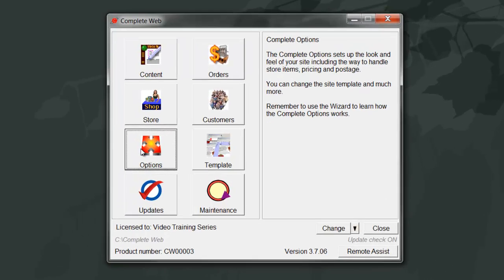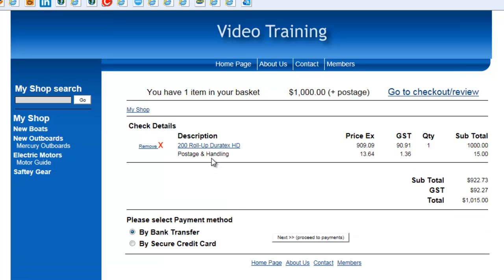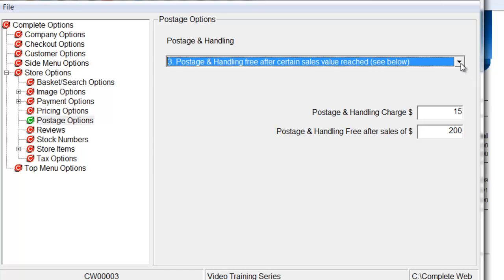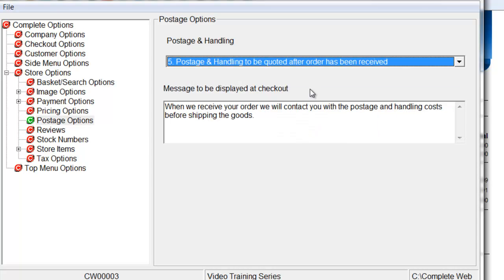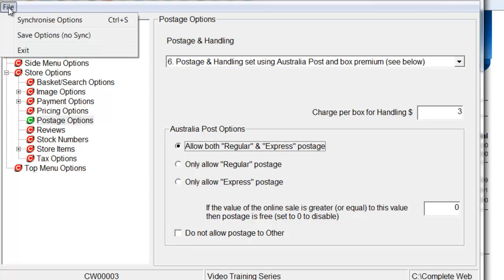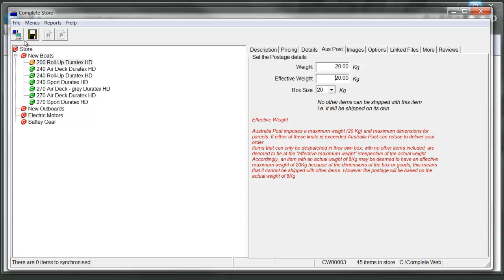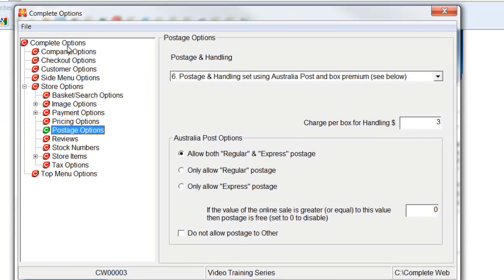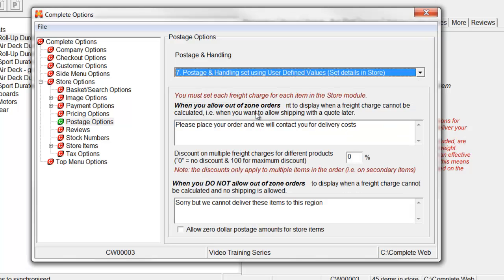My Business Online Postage Options Part 1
My Business Online Postage Options Part 1, this video shows you 6 different ways to handle freight for your Ecommerce store.